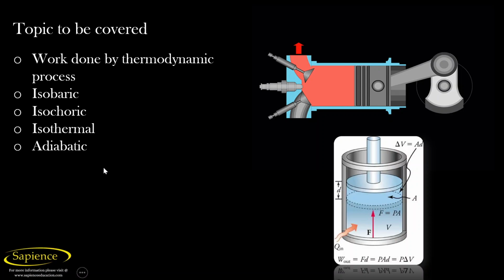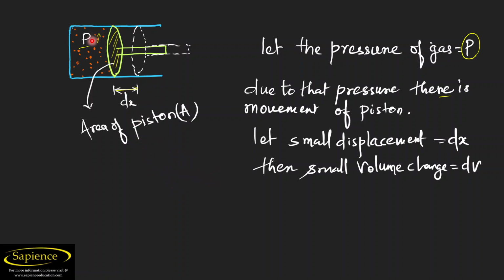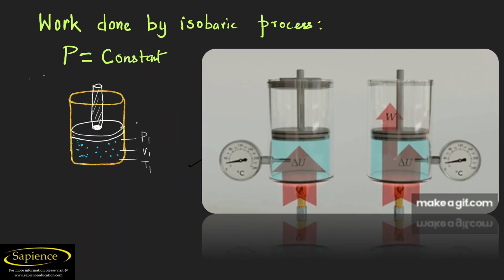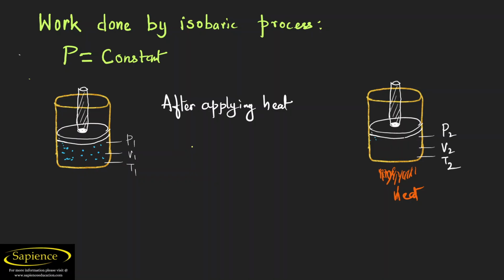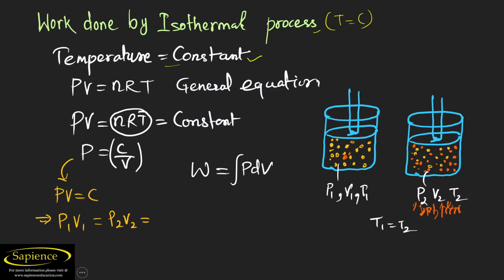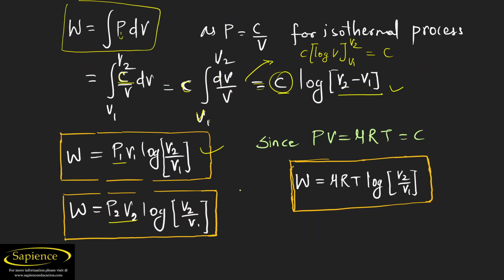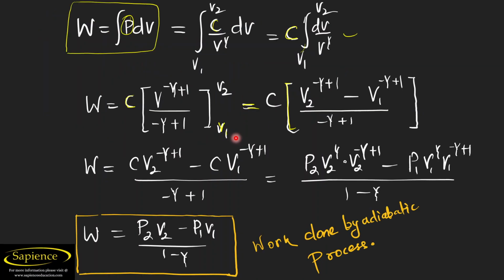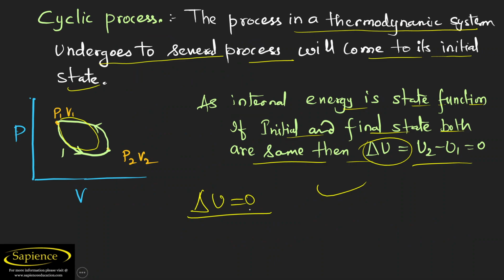Thermodynamics | PART 4 | Class 11Physics | Work done by thermodynamic process |sapience Education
Title: "Mastering Thermodynamics: A Comprehensive Guide for Class 11 Students"

Work done by thermodynamic process
Isobaric
Isochoric
Isothermal
Adiabatic

Heat Capacity ,Specific heat capacity
Thermodynamic state variable
Extensive and intensive property
Reversibility
Quasistatic
Isothermal ,Isochoric,
Adiabatic & Isobaric Process

Description:
Certainly! Here's an overview of the concepts you've mentioned:

The Zeroth Law of Thermodynamics establishes the concept of temperature and thermal equilibrium. It states that if two systems are separately in thermal equilibrium with a third system, then they are in thermal equilibrium with each other. This law helped to define the concept of temperature and laid the groundwork for the development of thermometry.

**Heat:**
Heat is a form of energy that can be transferred between systems or objects due to a temperature difference. It naturally flows from a higher temperature object to a lower temperature object until thermal equilibrium is reached. It can change the internal energy of a system by raising or lowering its temperature.

**Internal Energy:**
Internal energy refers to the total energy contained within a system due to the motion and interactions of its particles. This includes kinetic energy (energy of motion) and potential energy (energy due to the arrangement of particles or forces between them). It's a crucial factor in determining a system's temperature, pressure, and ability to do work.

**Work:**
In the context of thermodynamics, work refers to the process of energy transfer that occurs when a force is applied to move an object over a distance. This can take various forms such as expansion or compression of a gas, stirring a liquid, or driving a turbine. Work can change the internal energy of a system.

The First Law of Thermodynamics, also known as the law of conservation of energy, states that energy cannot be created or destroyed in an isolated system; it can only change forms or be transferred from one place to another. In the context of thermodynamics, this law is often expressed as the relationship between heat transfer, work done, and the change in internal energy of a system. Mathematically, it can be written as: ΔU = Q - W, where ΔU is the change in internal energy, Q is the heat added to the system, and W is the work done by the system.

These fundamental concepts form the basis of thermodynamics, helping to understand how energy behaves within systems, how it's transferred, and the different forms it can take. The laws and principles of thermodynamics are crucial in understanding various physical and chemical processes in our world.
Thermodynamics with Sapience Education's in-depth chapter breakdown. Designed specifically for Class 11 students, this video covers fundamental concepts that are integral to your academic journey.

To make learning more accessible, download the Sapience Education app from the Play Store Our app offers an engaging and interactive learning experience

If you seek a deeper understanding, watch our informative video tailored explicitly to CBSE Class 11 Physics. It covers crucial topics such as thermal equilibrium, temperature definition, the zeroth law of thermodynamics, heat, work, internal energy, the first and second laws of thermodynamics, and the gaseous state of matter.

For more information or enrollment, contact Harsh at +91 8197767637 via Call or WhatsApp. Our unique teaching approach and personalized guidance cater to the specific academic needs of Class 11 students.

This chapter is meticulously designed to cover essential concepts in Thermodynamics, with a focus on the gaseous state of matter and its various conditions—be it isothermal, adiabatic, reversible, irreversible, or cyclic processes. Perfect for Class 11 students seeking a comprehensive understanding of Thermodynamics.
Remember to choose keywords and tags that accurately represent the content of your video and align with what your potential viewers might be searching for. This will help optimize your video for search and discovery on YouTube.

Was this response better or worse?

Better

Worse

Same